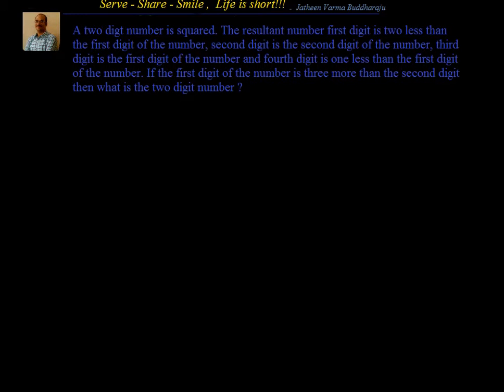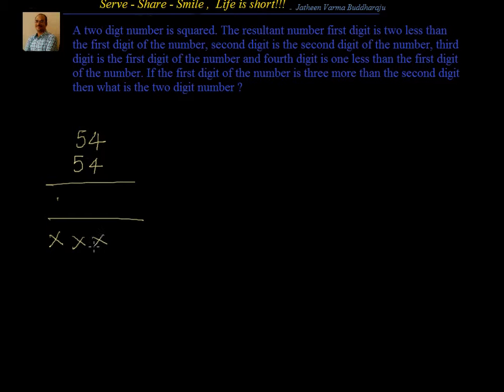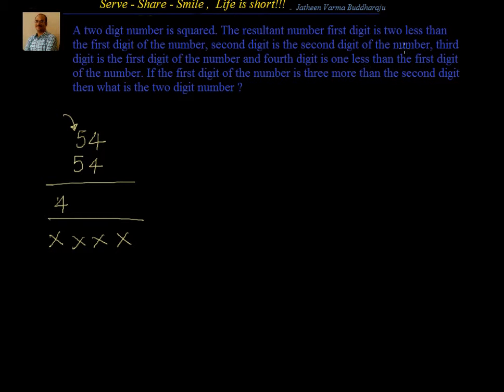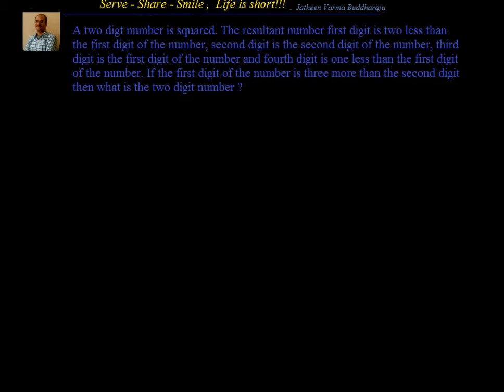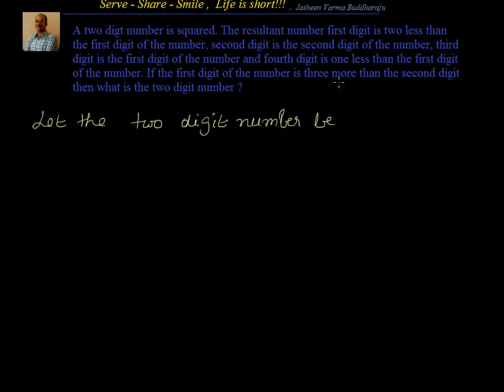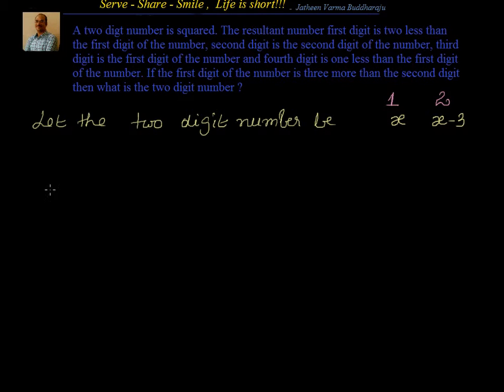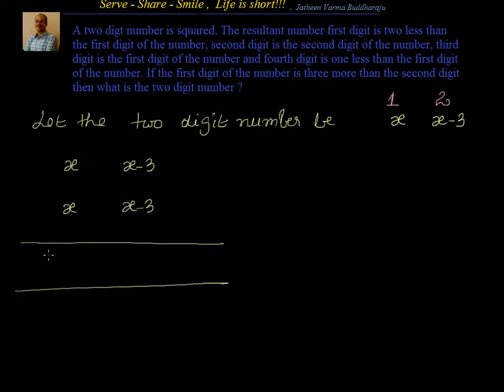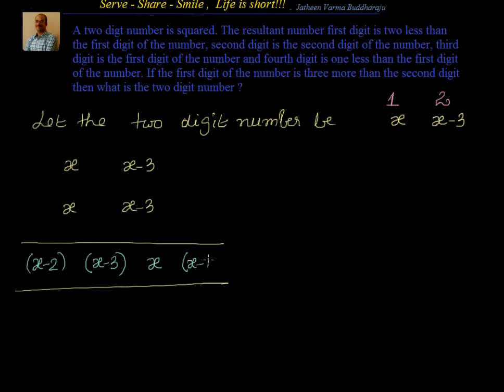Quadratic Equations: Find the two digit number